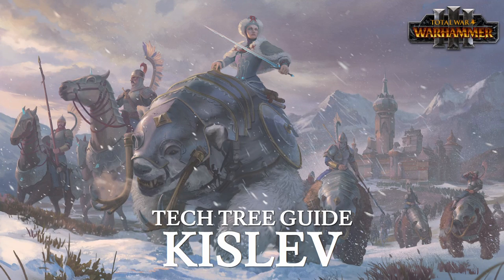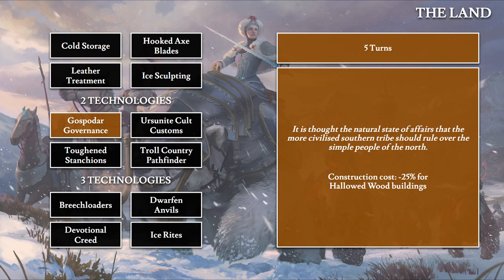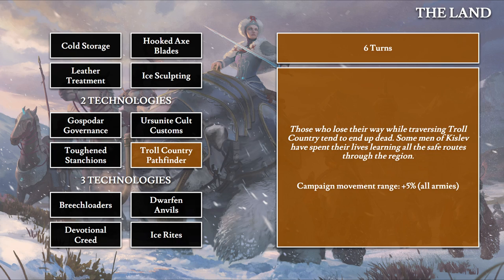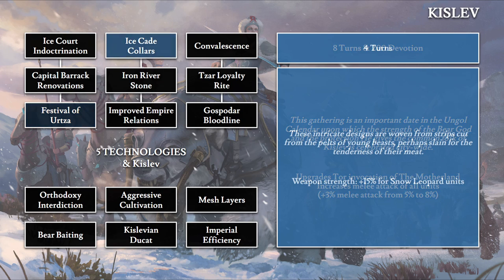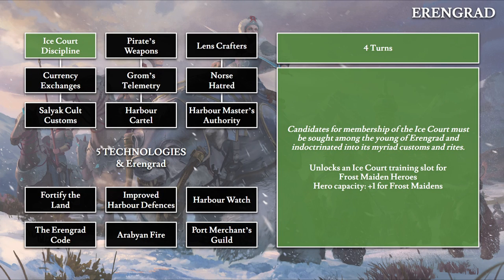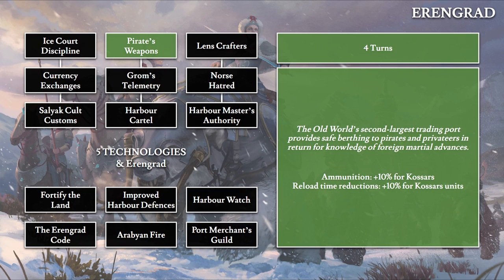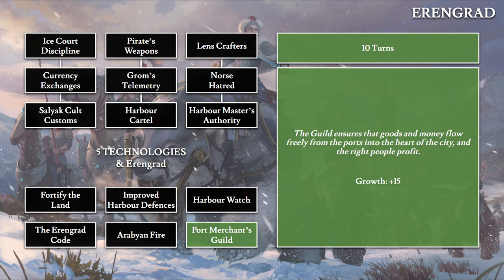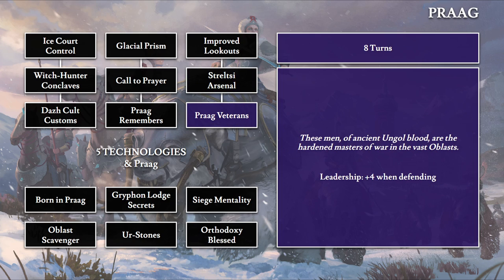Kislev Tech Tree Guide | Total War: Warhammer III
00:00 Intro
01:18 The Land Section 1
02:57 The Land Section 2
07:26 The Land Section 3
08:58 Kislev Section 1
13:40 Kislev Section 2
16:42 Erengrad Section 1
20:50 Erengrad Section 2
22:50 Praag Section 1
27:01 Praag Section 2
29:19 Campaign Bonuses
31:45 Unit Bonuses
33:30 Outro